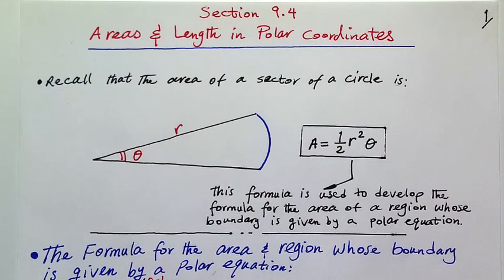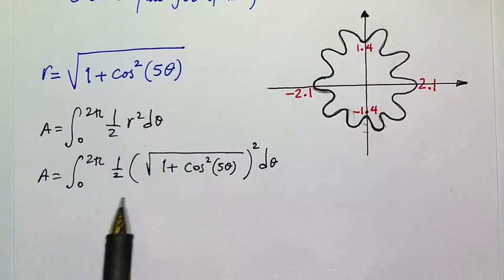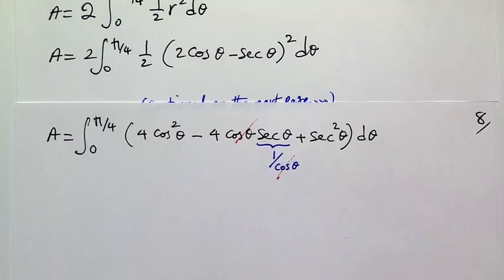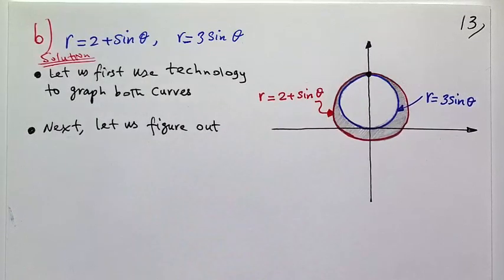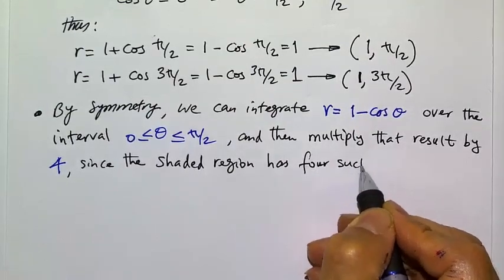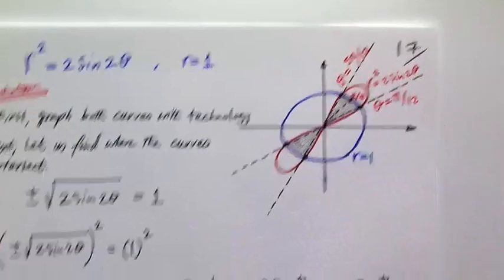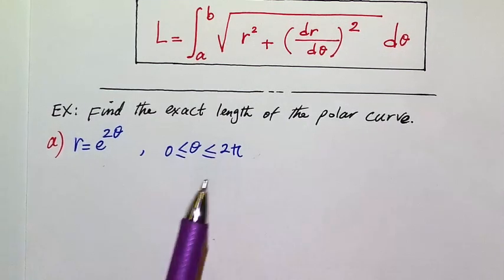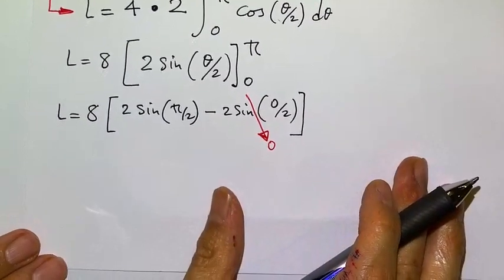MATH 182_Section 9.4